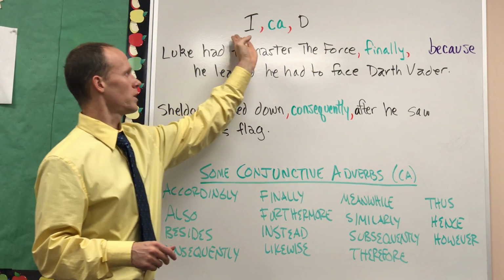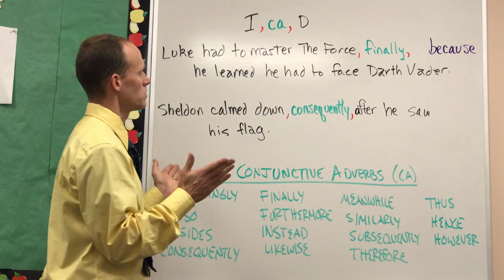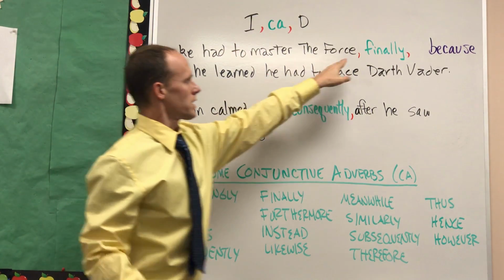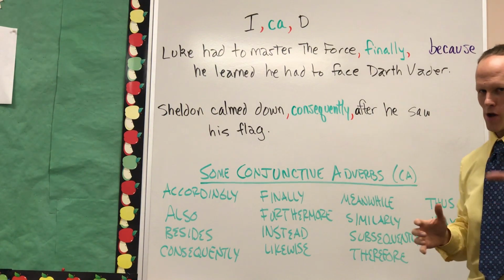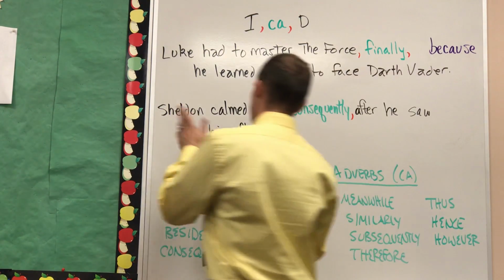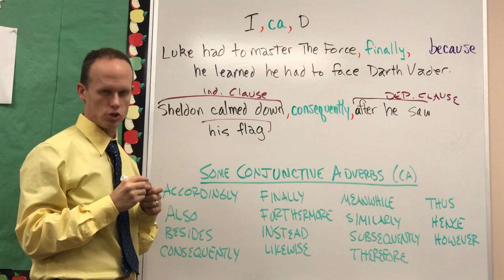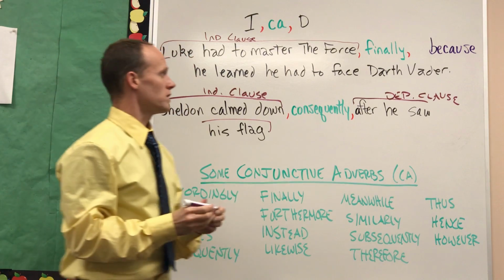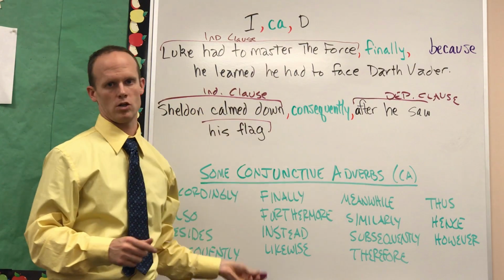I, ca, D Sentence Formula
Independent Clause, Conjunctive Adverb, Dependent Clause